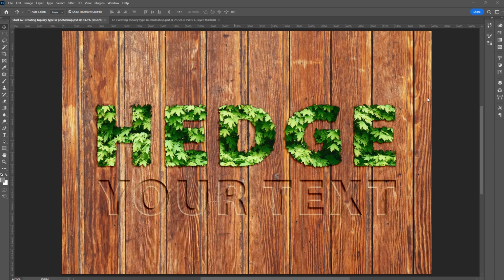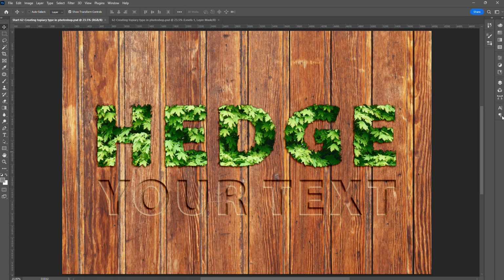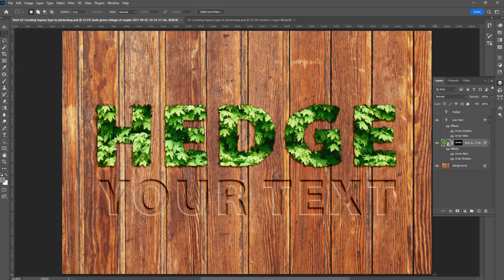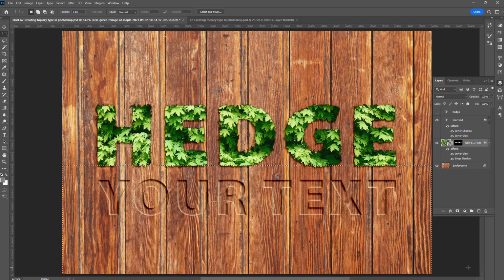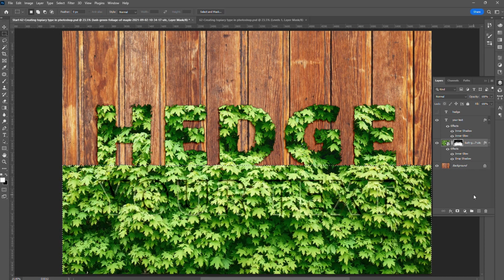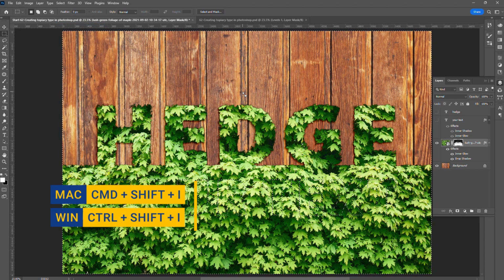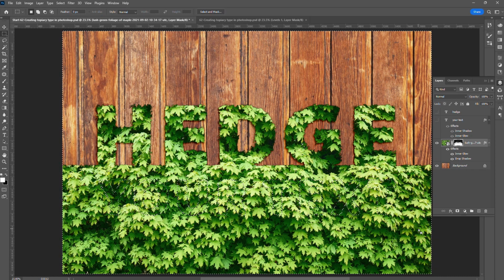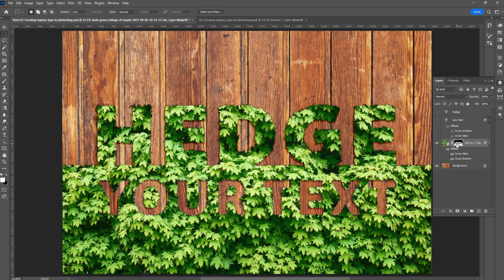62-Creating topiary type in photoshop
Create realistic topiary art in photoshop